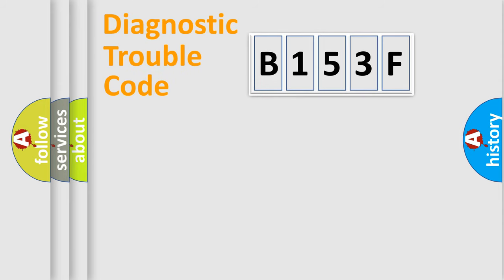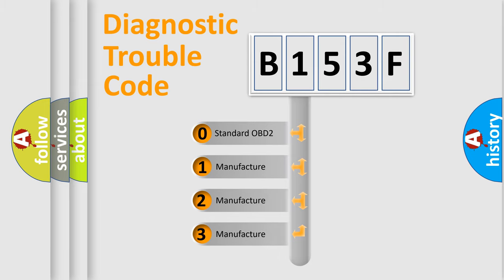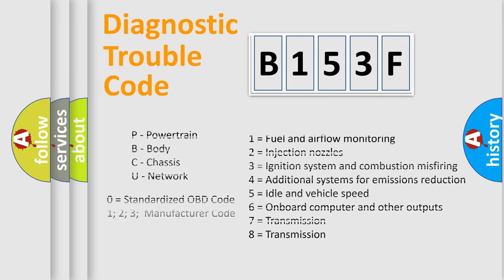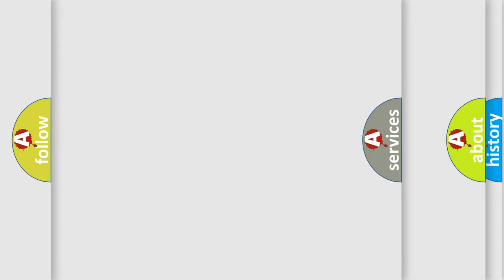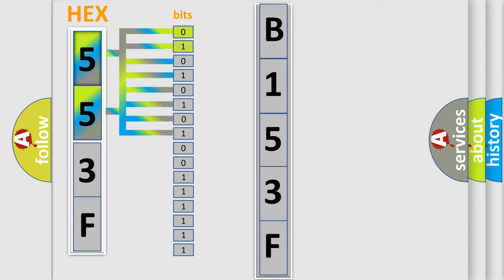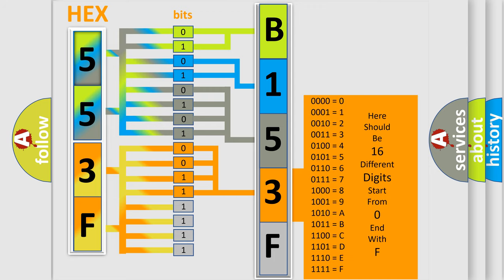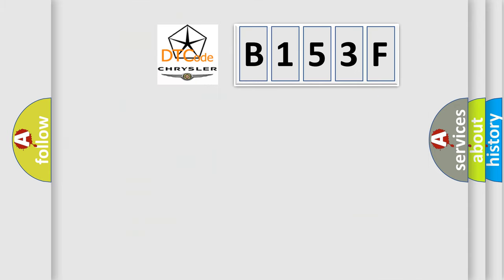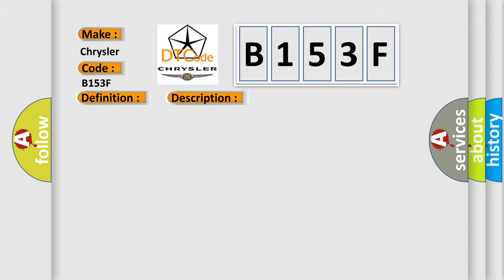DTC Chrysler B153F Short Explanation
Contents:
0:21 Basic DTC analysis according to OBD2 protocol standard.
1:48 Insight into programming
2:58 A diagnostically understandable description of the Diagnostic Trouble Code
3:05 Basic error definition

Make:
Chrysler
Code:
B153F
Definition:
42 Volt Inverter Temperature High
Description:
Cause:
42 volt circuit temperature is greater than 115°C (239°F).